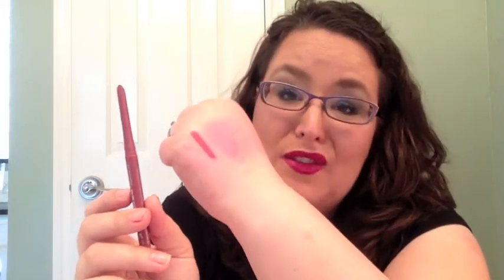My Spring Purse Makeup Picks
This is the makeup I'm rotating in my purse!!!

Like the eye makeup I'm project panning?  Here's the makeup with tips if you wear glasses!
Products Mentioned:
Vera Bradley Cosmetic Pouch with Magnetic Flap
Rimmel Exaggerate Lipliner in "Enchanted"
Covergirl Lipstick in "Embrace"
Maybelline Color Sensational Lipgloss in "Raspberry Reflections"
Revlon Lip Butter in "Lollipop"
Revlon Lipbutter in "Raspberry Pie"
Altoids Minis
Breath Savers Peppermints